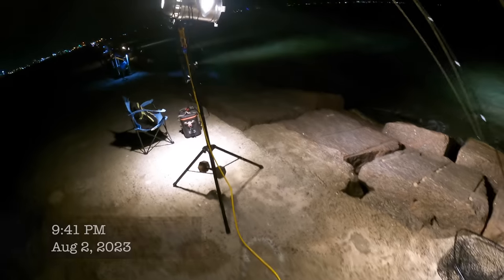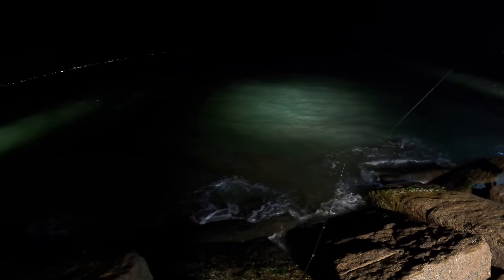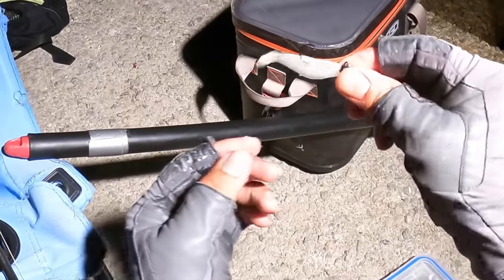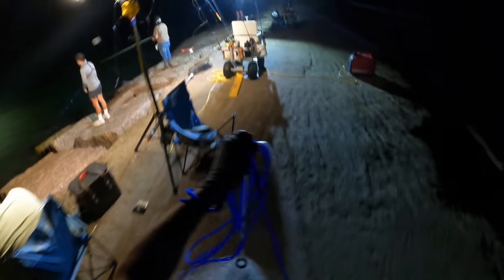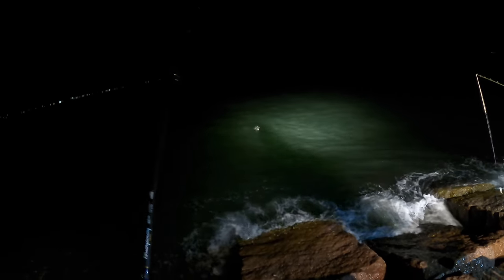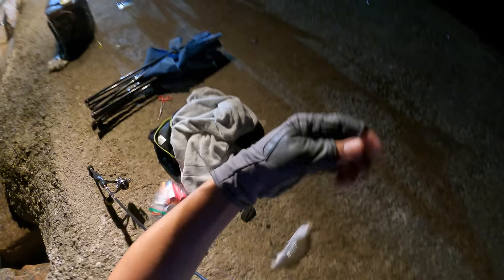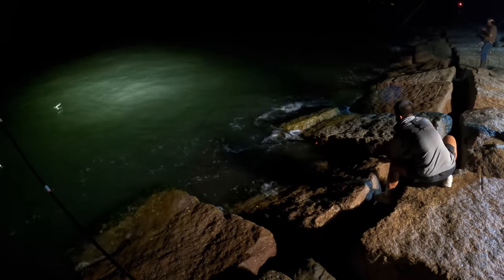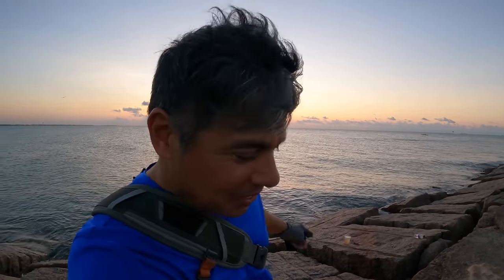This mile long jetty was lit up with spotlights for hot fishing action (S7 E1)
Today we're joined by ​⁠​⁠​⁠​⁠​⁠@RGCfishingg ​⁠​⁠​⁠​⁠​⁠@TheFishAndTrips ​⁠​⁠​⁠​⁠​⁠@Dat_Van and ​⁠​⁠​⁠​⁠​⁠@HTOWNANGLERS for a HOT night bite of jetty fishing on the Texas Gulf Coast! The live mullet swimming along the rocks made things very interesting.

Nighttime Fishing Lights: Bring the fish to you (S6 E80)

Would you like to know what’s happening on the Upper Texas Coast? 2 August 2023 Fishing Report

$5 a month will help to speed your learning curve on understanding how to catch fish on the Texas Coast.

Lures:
Zoom Fluke
Hogie's 2" Shad
Live Finger Mullet
Gear I Use:
Tripod Weights
Spot Light
Flood Light
Clamp Light
Extension Cord
Splitter 3 Way
Gas Can
Cart / Wagon
EGO Big Net Rubber
EGO Fling Cast Net 4’
Cuda Micro Scissors
Yeti Ice Pack
Hush Bubbles
Airstone (Upgrade)
Igloo Cooler - Latitude Marine 25
Knife Morakniv